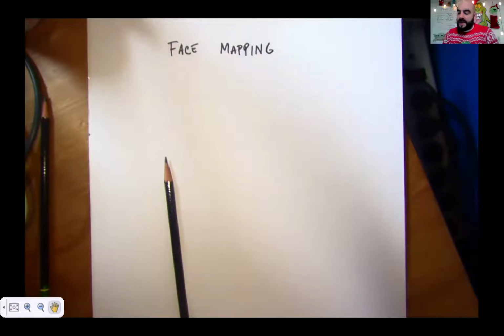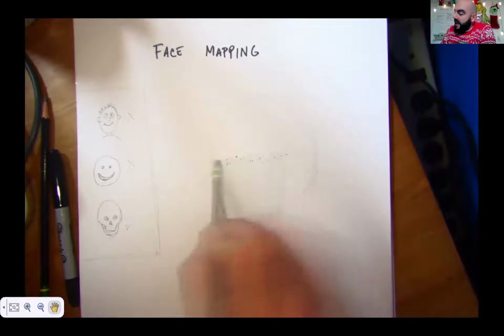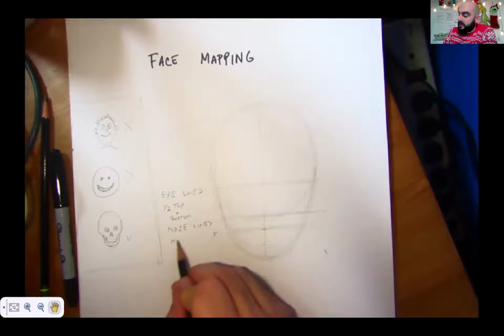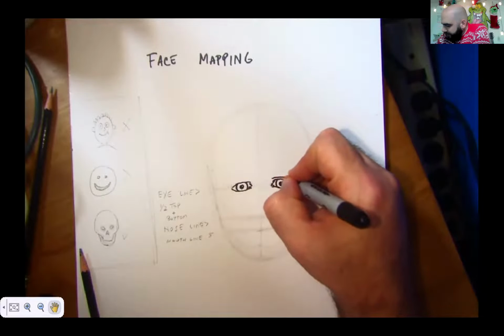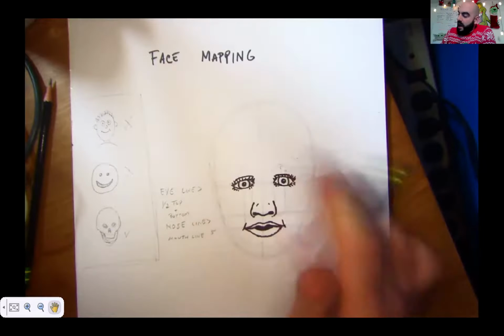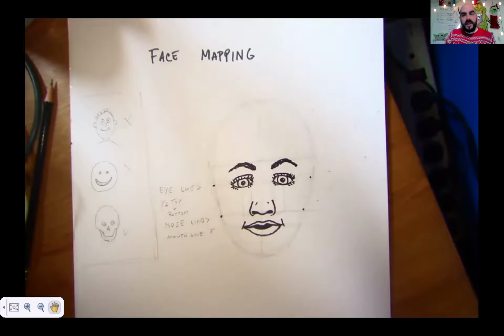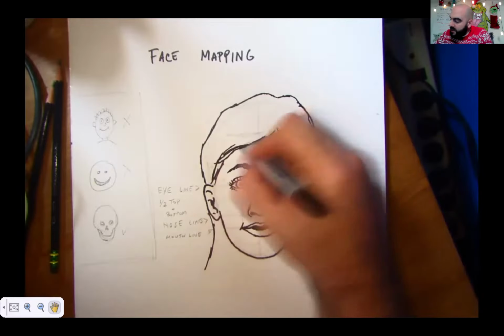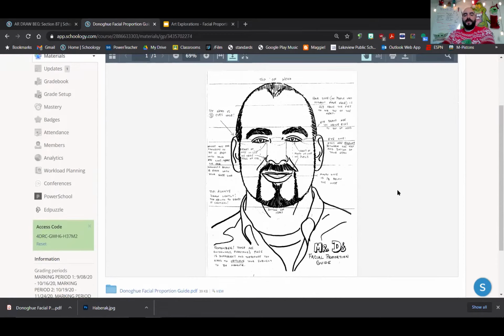Face Mapping with Mr. D (Lakeview Art)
Learn how to use face mapping to increase your ability to use proper facial proportion. Mr. D demonstrates this skill to a live virtual class.